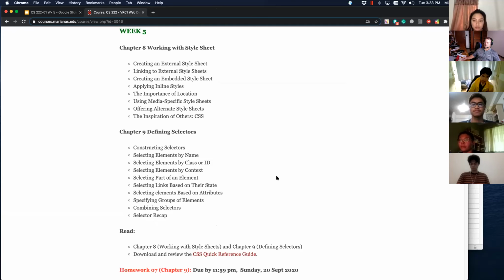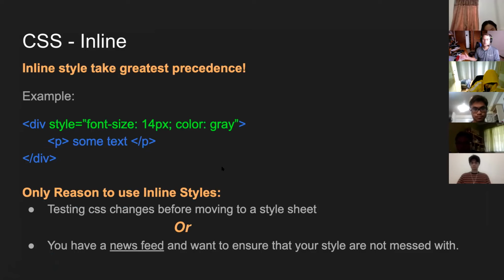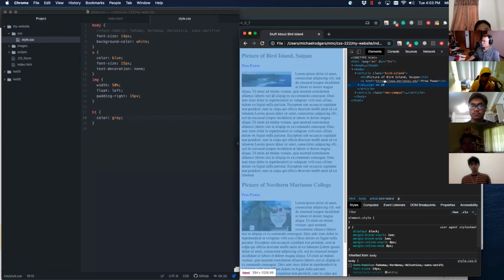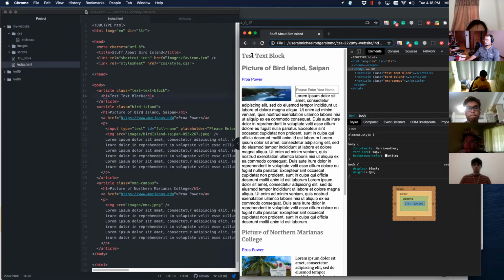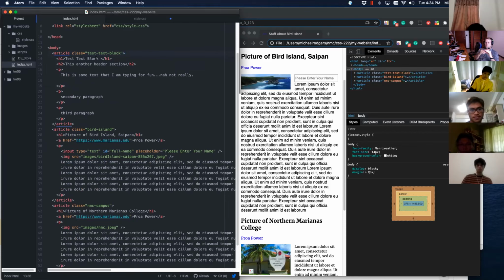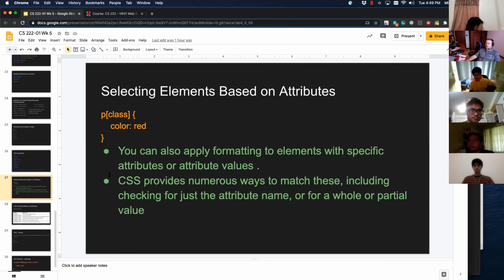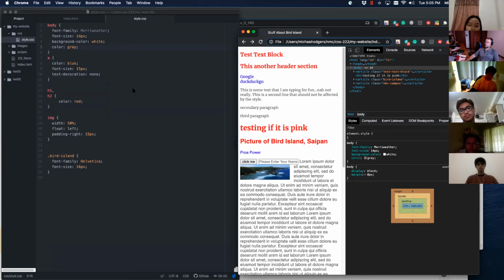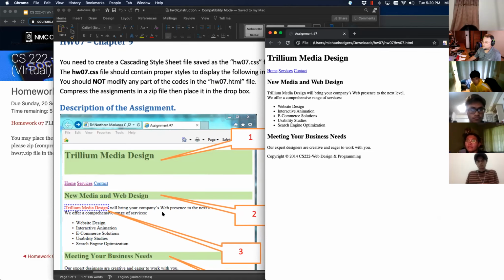CSS222 WK 5 - Tues - CSS Selectors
This is from a Zoom recording of my NMC CSS222 Web Development class over CSS Selectors.